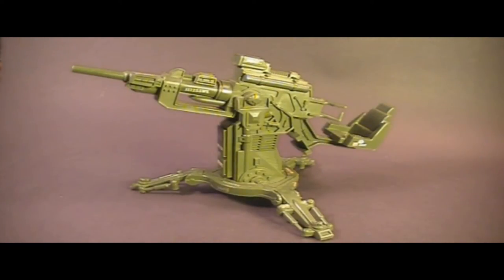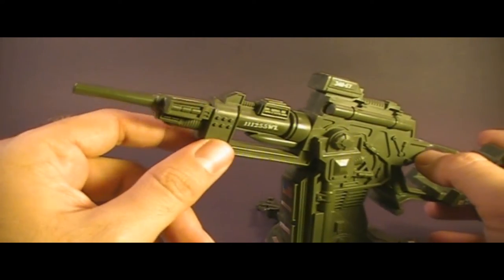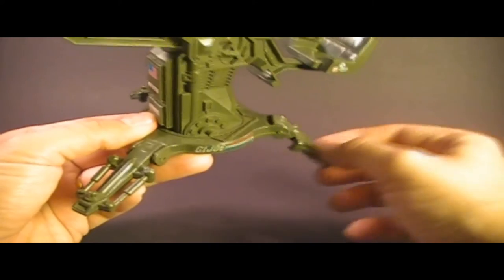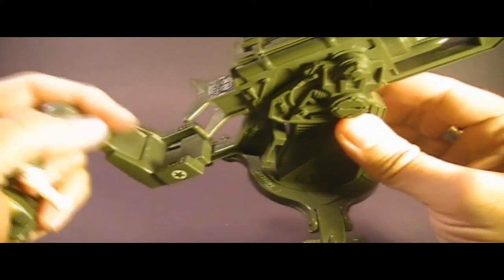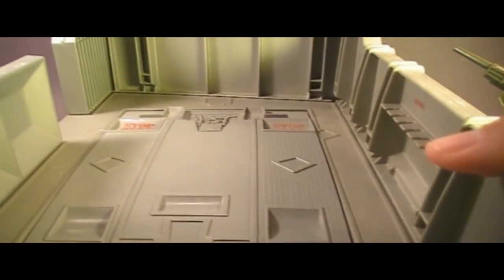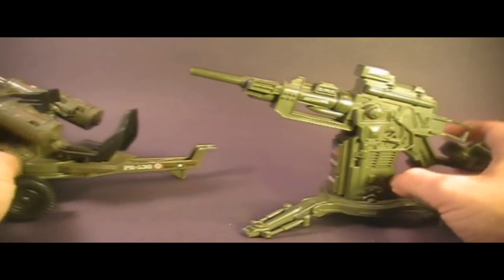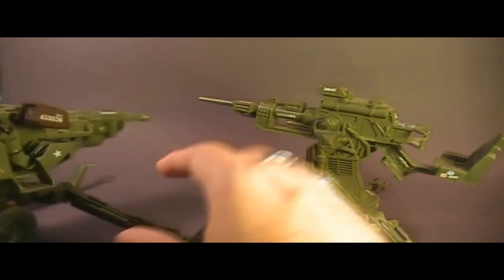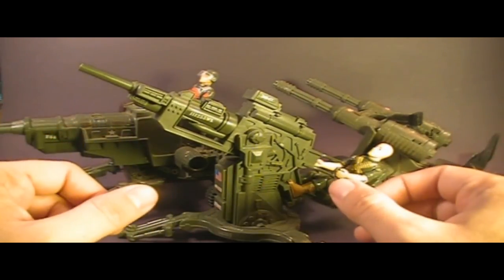HCC788 - 1982 FLAK - G. I. Joe toy review! HD S01E19